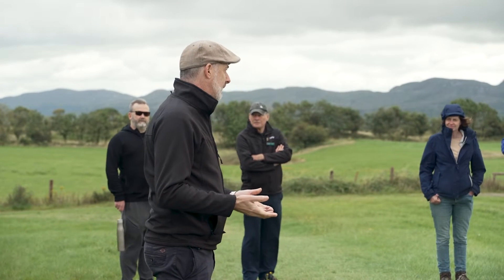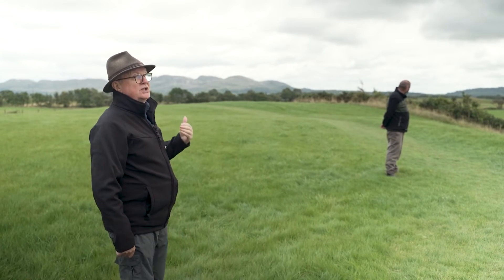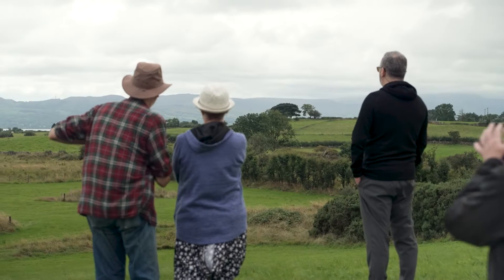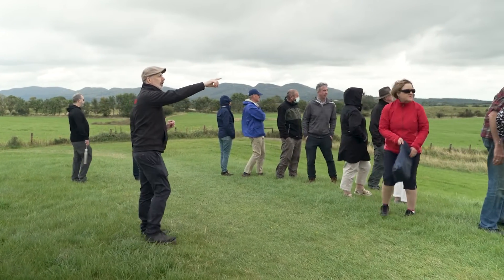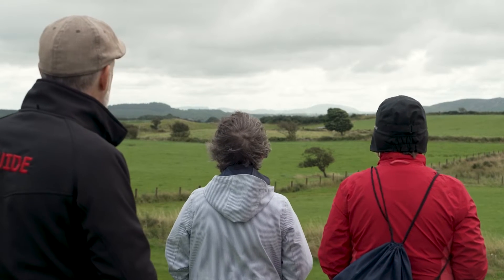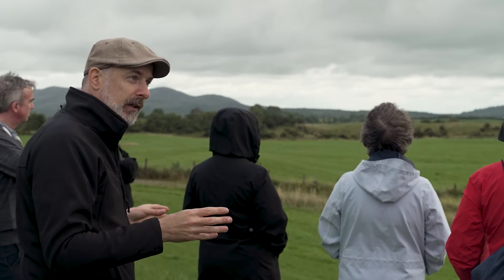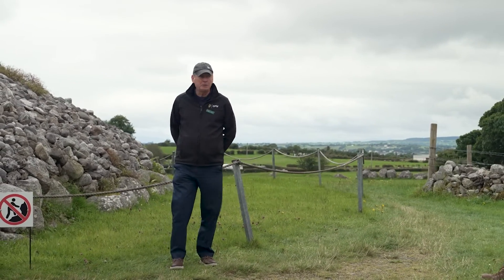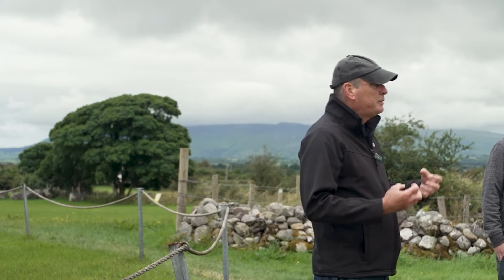A Tour of the Horizon from Carrowmore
For Heritage Week 2021, we had a special 'Tour of the Horizon' from Carrowmore. Based on in-person tours with two groups over Heritage Week, this video highlights six key areas in Sligo's proposed World Heritage Site - all which can be seen from Carrowmore! Stunning video work and editing by Fionn Rogers. Drone footage 'Western Aerial Survey'